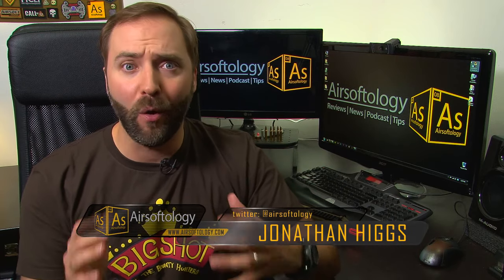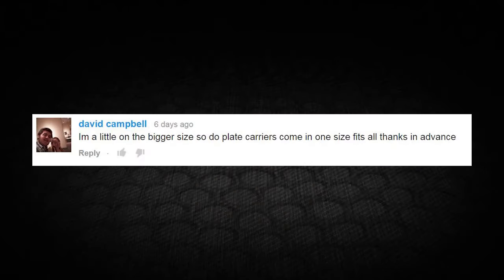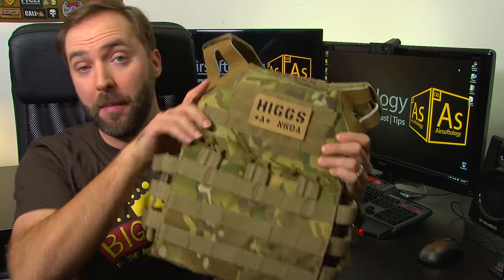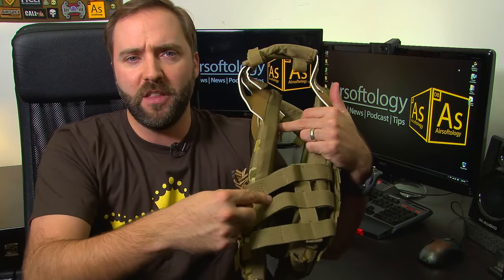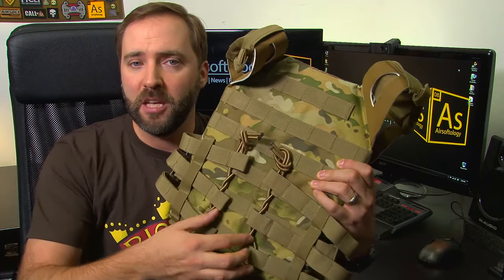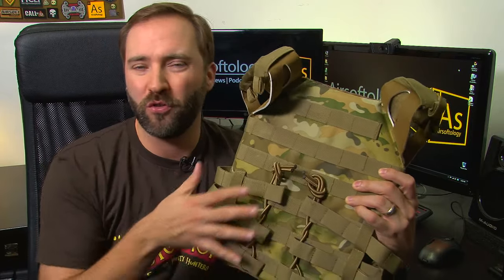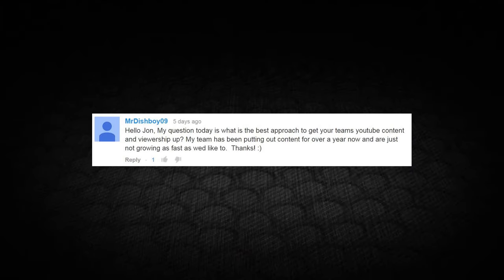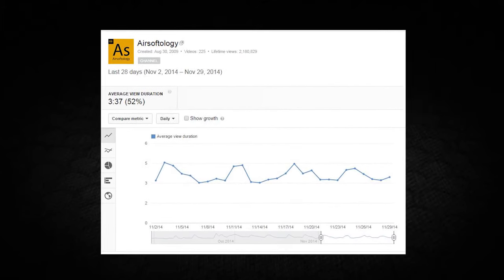How to Pick a Team Name & YouTube Gameplay Video Tips | Airsoftology Mondays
This week; Team naming tips, building your YouTube gameplay channel & sizing up your plate carrier.

How to pick your armor plate size (opens a .pdf file)